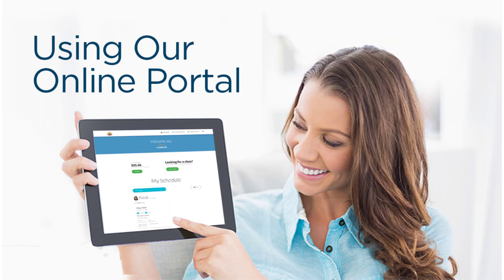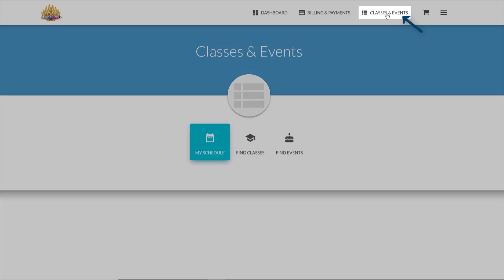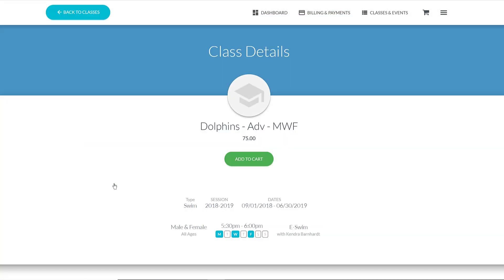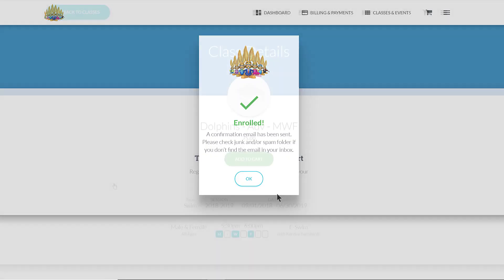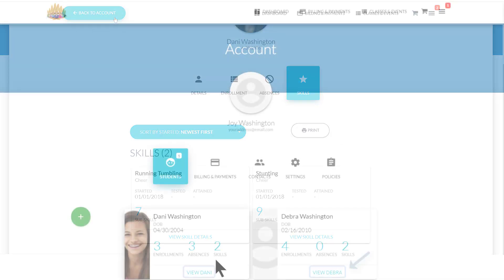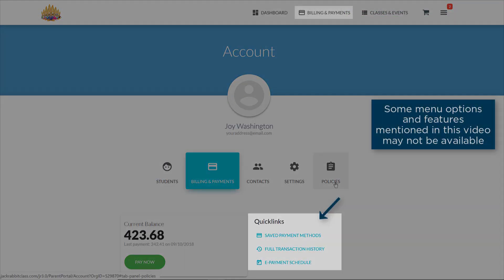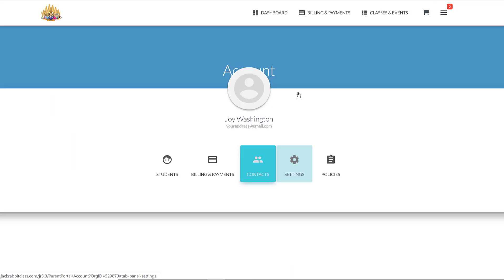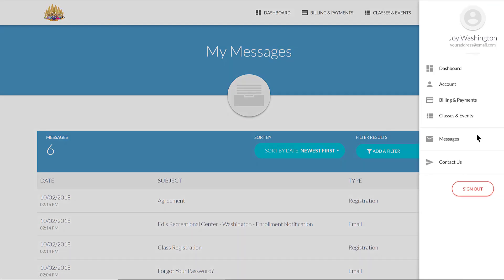Using Our Online Portal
Learn how to use our secure online portal for existing customers to enroll, view their information, transaction history and more!